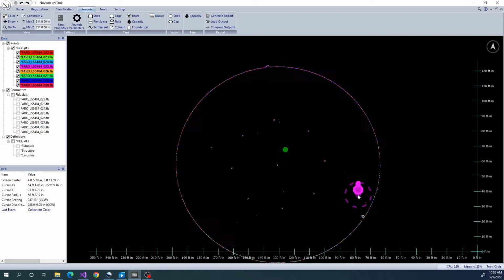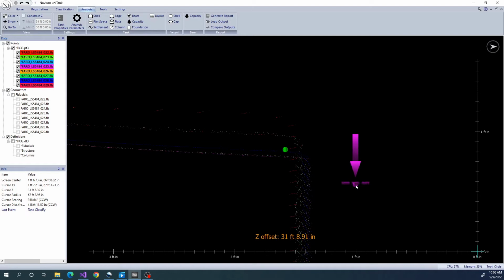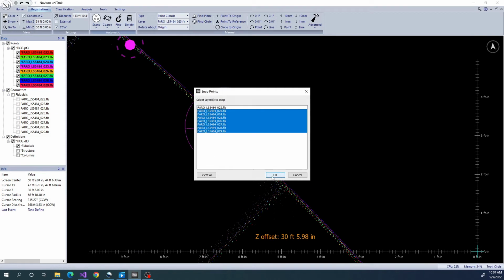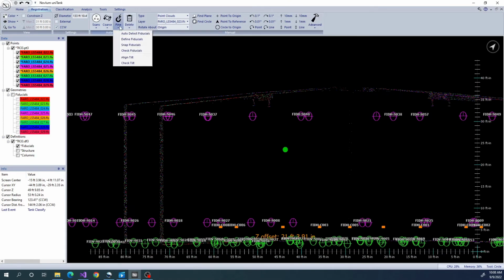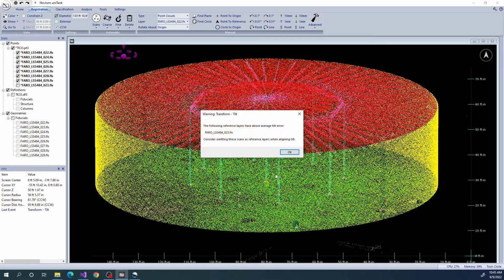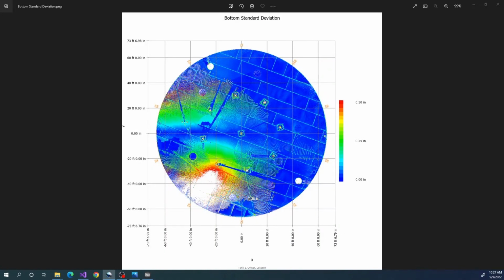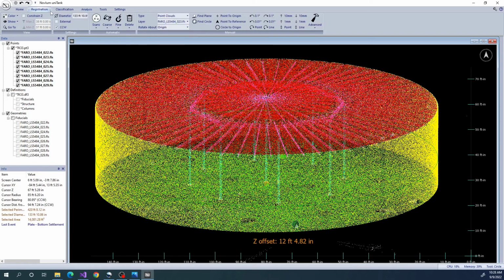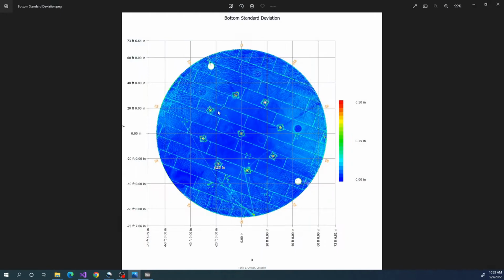Advanced 1: Correcting Scanner Tilt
This video demonstrates how to use uniTank to correct and rebalance scanner tilt errors. This video also demonstrates how to adjust the tilt of one model using another model. Correcting for scanner tilt is an advanced topic and should not be required for most projects.